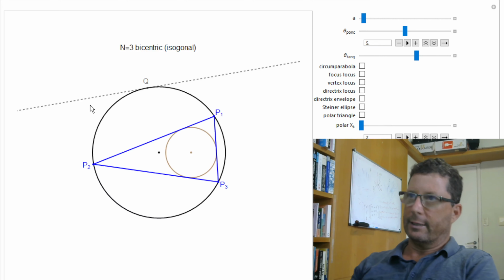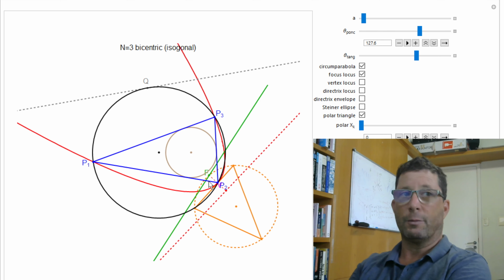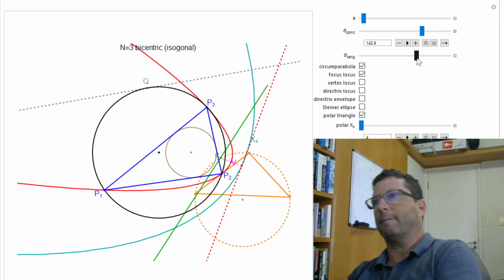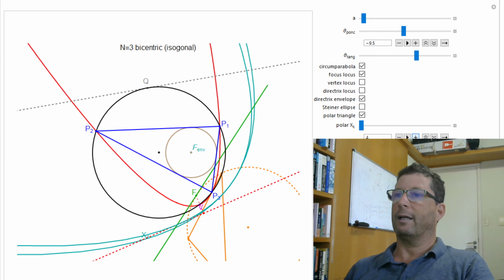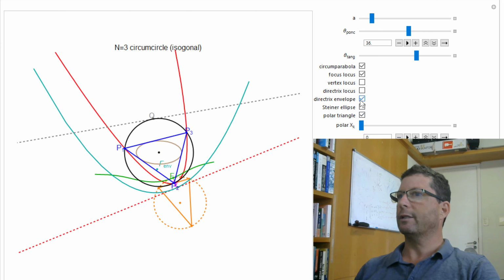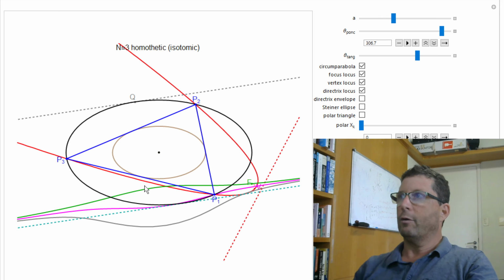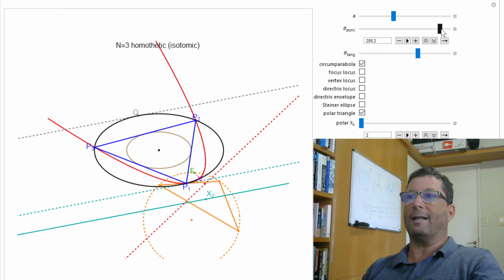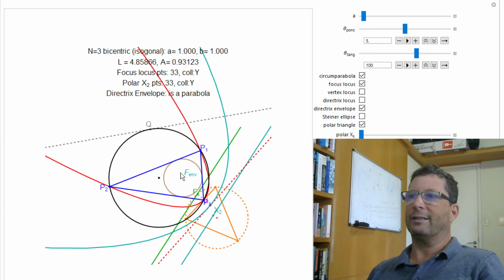More Circumparabola Loci over Poncelet Triangle: the case of the Polar triangle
We explore loci phenomena of related to the polar triangle with respect to circumparabolas over both N=3 bicentric and "homothetic" Poncelet families. The following observations are made

1) N=3 bicentrics (circumparabolas are isogonal images of fixed tangent to circumcircle)

a) we saw before the locus of circumparabolas follow a straight line
b) the envelope of circumparabola directrices is a parabola whose focus is the incenter of the bicentric family!
c) the locus of X2 of the polar triangle wrt circumparabola is a straight line parallel to (a)
c) the locus of X4 of the polar triangle is a parabola tangent to (b) at a mysterious point

2) Poncelet triangles of the "homothetic family" (circumparabolas are the isotomic image of a fixed tangent to the Steiner ellipse)

a) we saw before all circumparabolas are tangent to a reflection of the original tangent wrt center
b) the envelope of the directrix is also a parabola (could not show result due to a bug)
c) the locus of X2 of the polar triangle is a straight line parallel to the original tangent to the Steiner